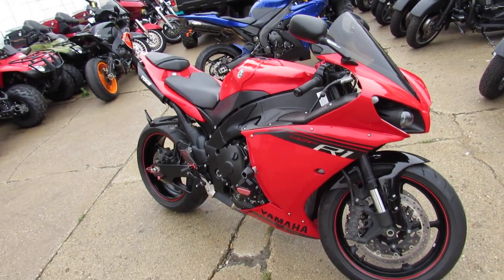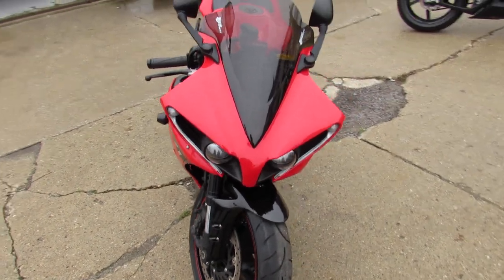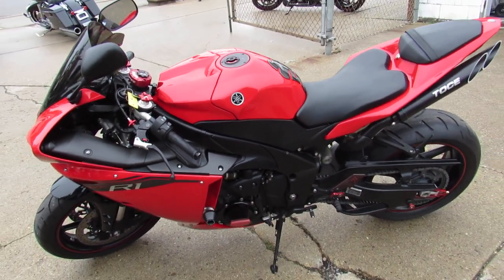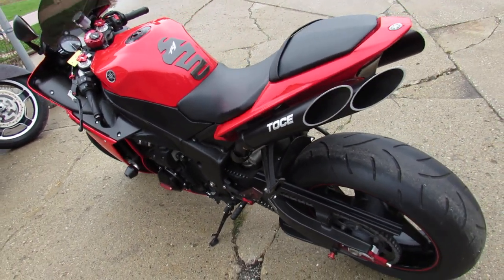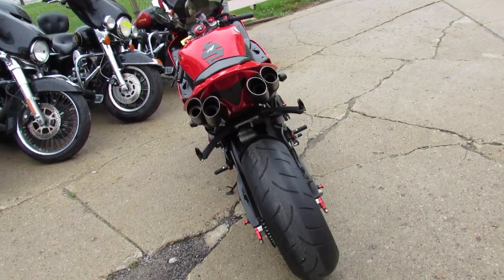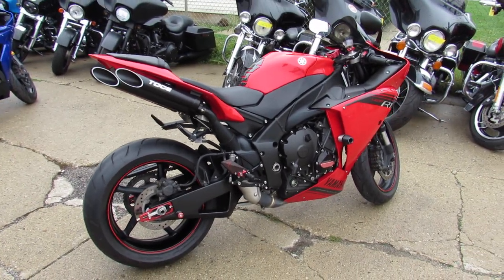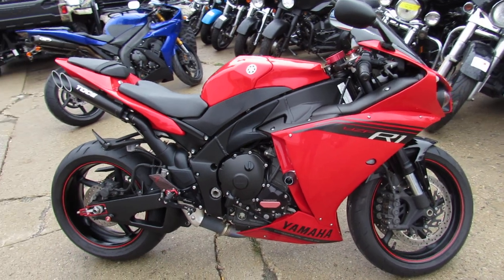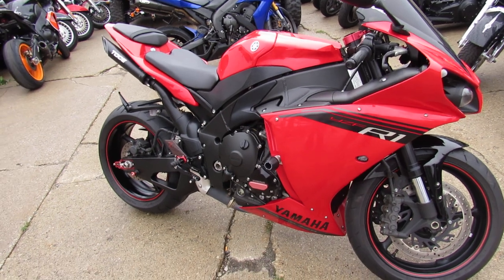Used Yamaha R1 for sale in Michigan U4285